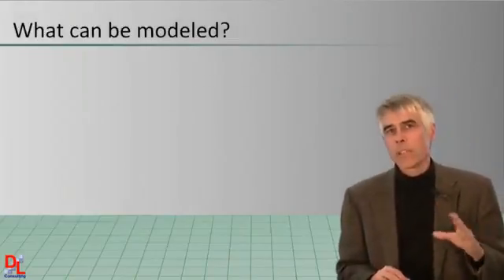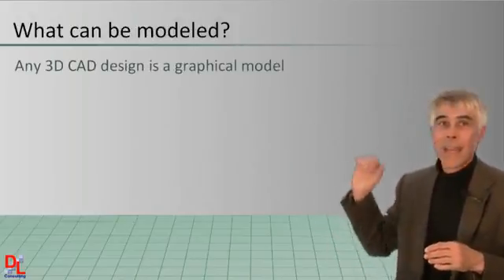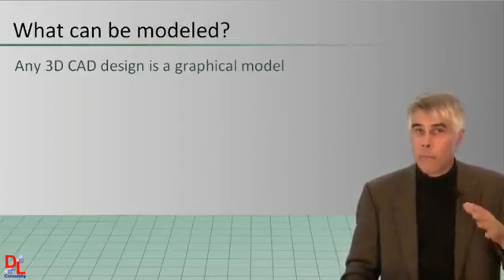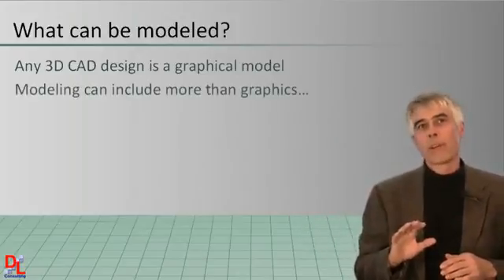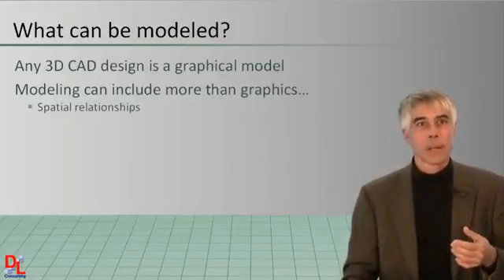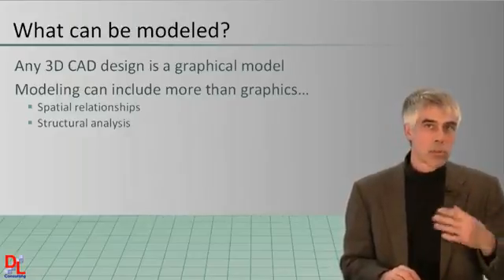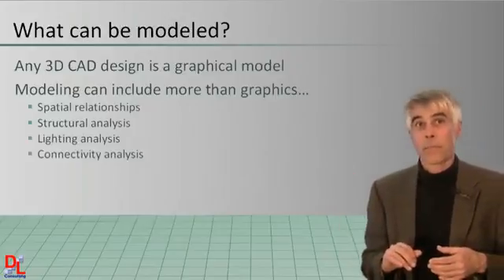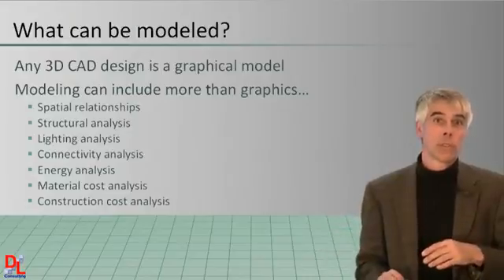Understanding BIM and Model Based Design3